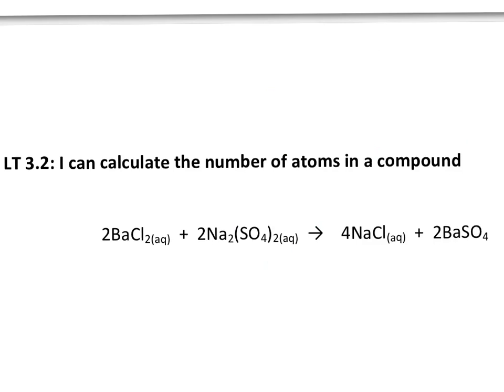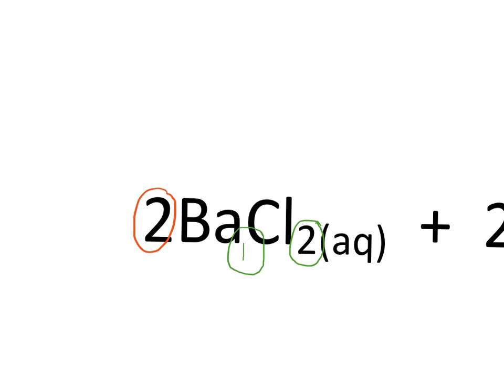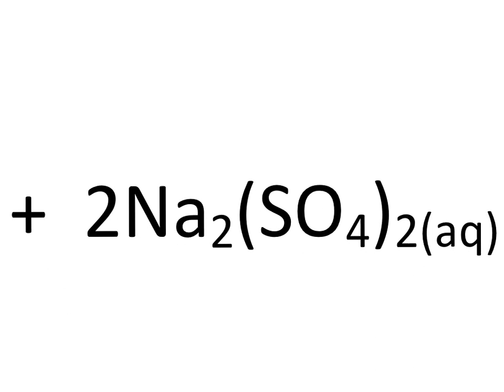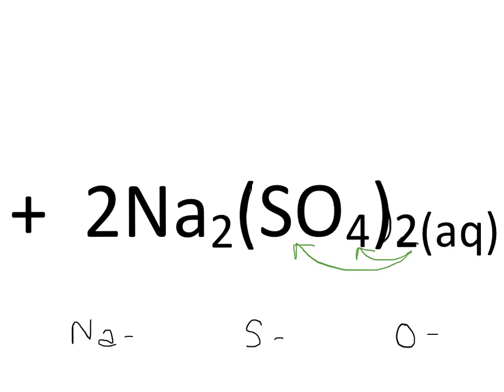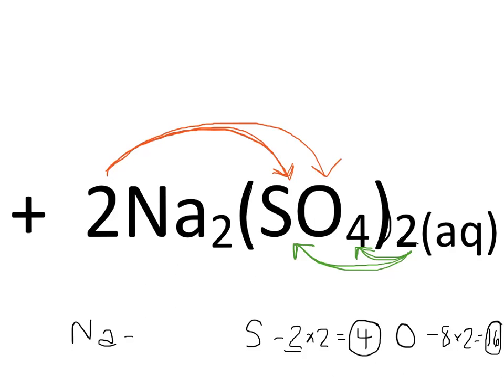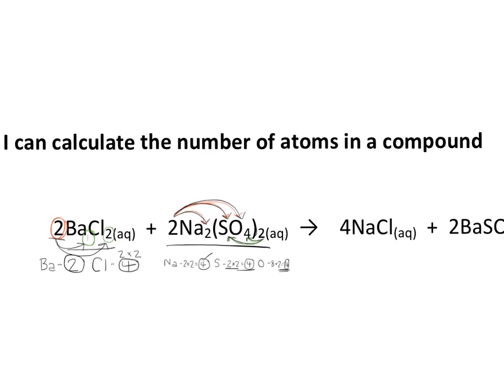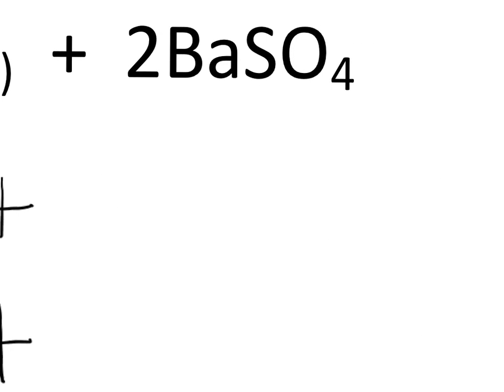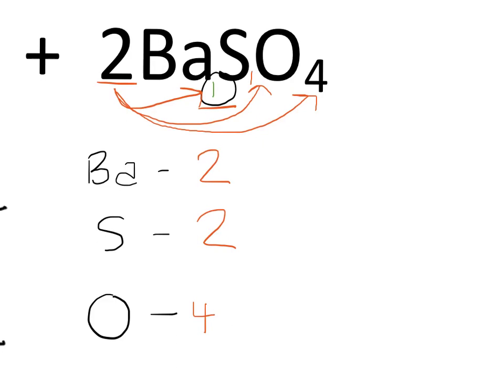3.2 Number of Atoms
LT 3.2 I can calculate the number of atoms in a compound